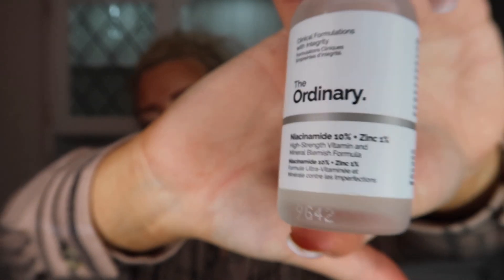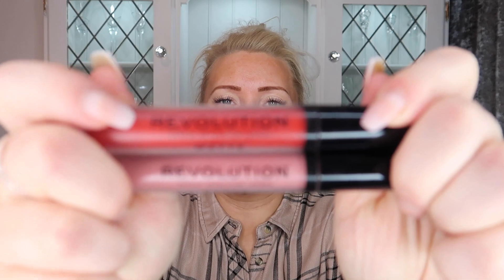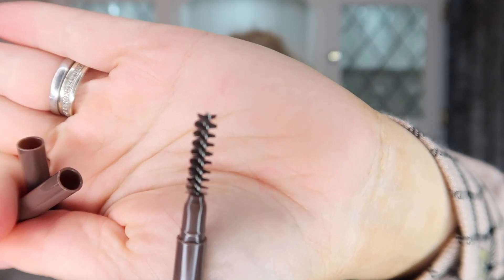FAVOURITE BEAUTY PRODUCTS OF 2019 | WHAT MADE THE CUT?! | HAIR & BEAUTY | BEING MRS DUDLEY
In todays video I will be sharing with you 5 of my favourite products that i found in 2019!!

Juliette x

ITEMS I GET ASKED ABOUT A LOT!